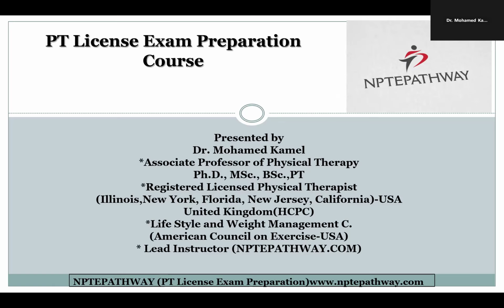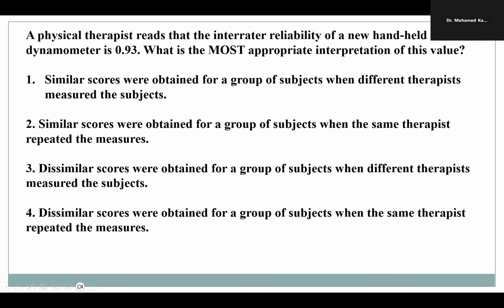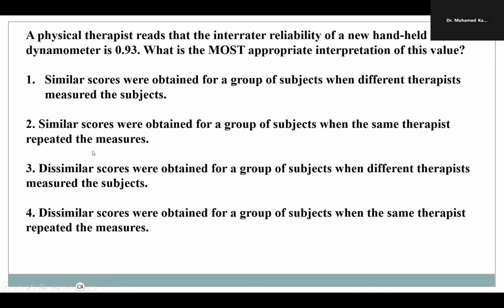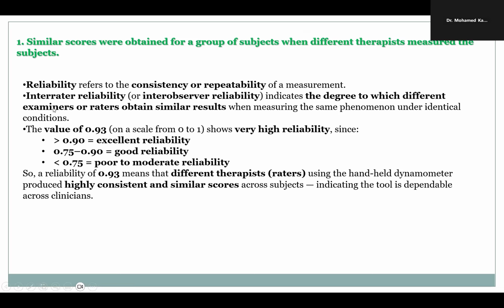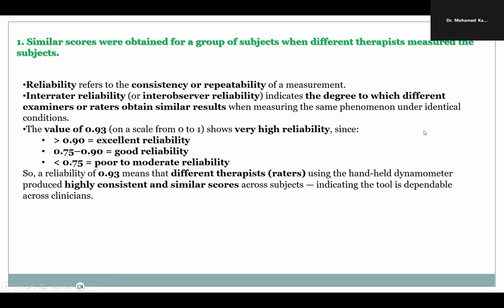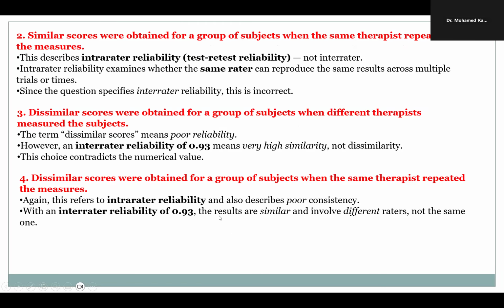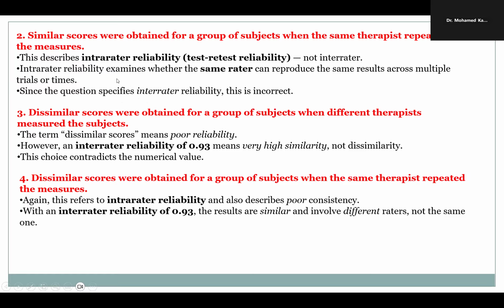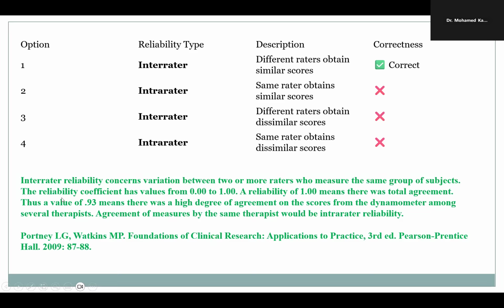Statistics for PT Preparation Exams No 7